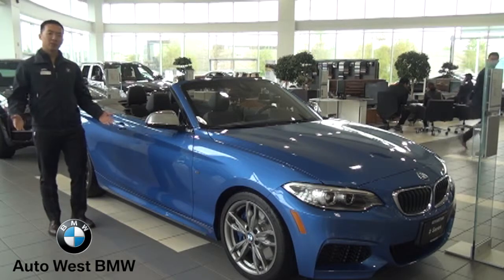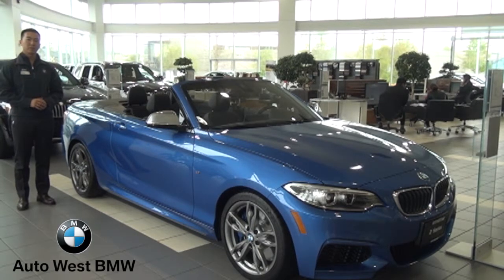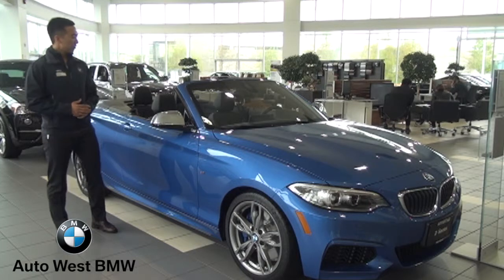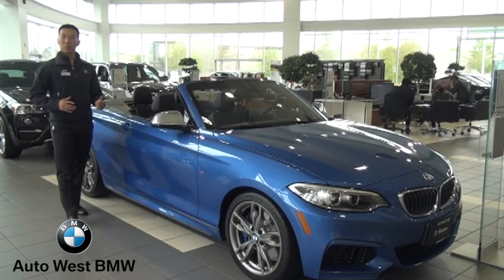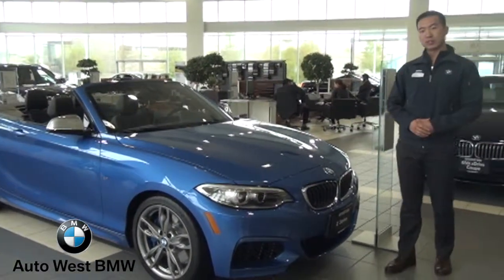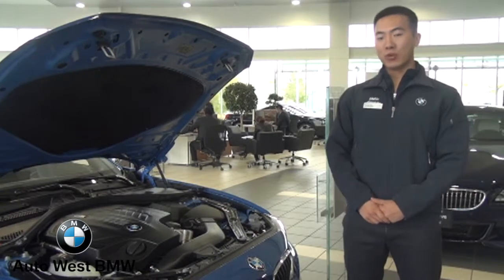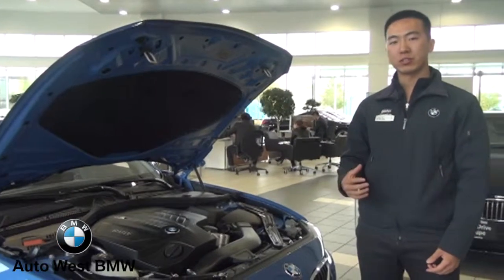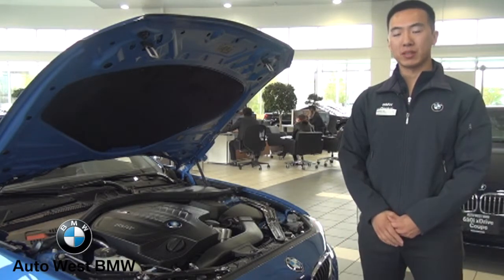2015 BMW M235i Review - Auto West BMW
2015 BMW 235i M overview from Auto West BMW. Located in Richmond, BC in Greater Vancouver.

All the power. All the handling. All the styling. None of the trimmings. This is a driver’s BMW, with the BMW M235i as a 2015 IIHS Top Safety Pick, and making 10Best Cars from Car & Driver.4 So whether you choose the BMW M Performance model or the 228i Coupe, the road is yours to do with as you wish. Where will you go?

THE HEART OF EVERY 2 SERIES.

228i: BMW’s mighty inline 4-cylinder TwinPower Turbo. Displacing just 2.0 liters, this 240-hp marvel generates 255 lb-ft of torque from 1450–4800 rpm for potent thrust that kicks in right from the start. Lightweight and smooth-running, it incorporates BMW’s award-winning High Precision Direct Injection, Valvetronic, and Double-VANOS technologies.
Available in: 228i Coupe, 228i xDrive Coupe